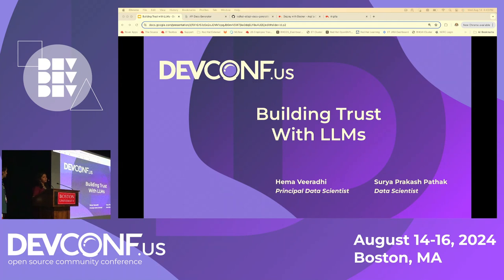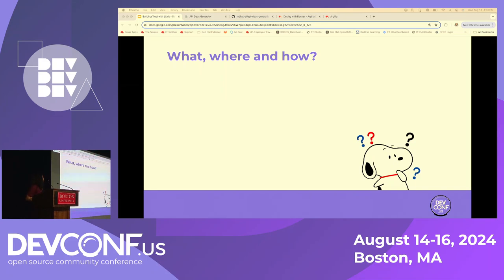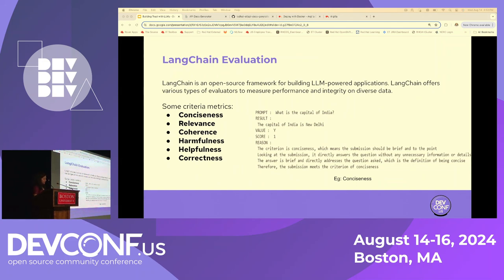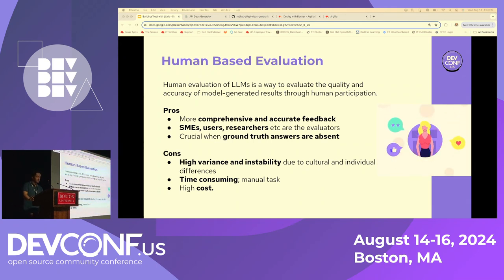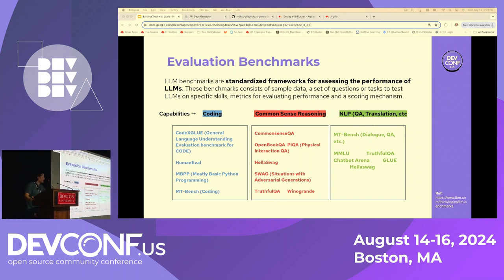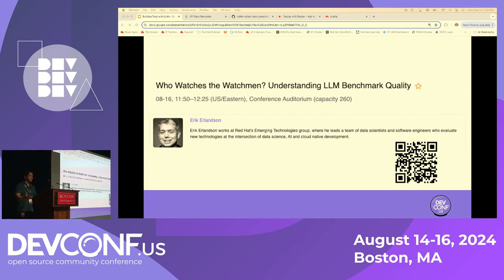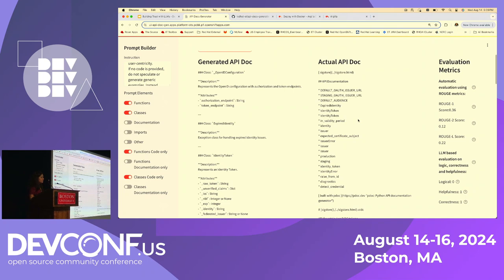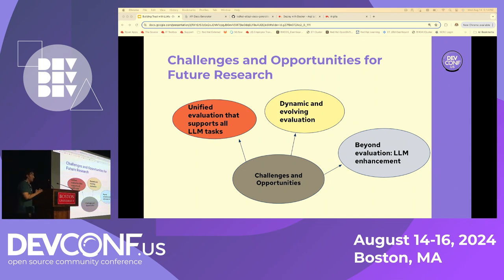Building Trust with LLMs - DevConf.US 2024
Speaker(s): Surya Pathak, Hema Veeradhi

Have you ever questioned the reliability of Large Language Models (LLMs)? In today’s open source world, Large Language Models (LLMs) are revolutionizing how we innovate and build applications. However, before fully embracing them in our projects and applications, it's essential to evaluate their performance. This talk is designed to be your guide through the intricate process of LLM evaluation, equipping you with practical insights to navigate the complexities of implementing LLMs in real-world applications.

We will go over the fundamentals of LLM evaluation, beginning with an examination of existing traditional metrics such as ROUGE and BLEU scores and highlighting their significance in assessing model efficacy. We will then delve into more specialized techniques such as model based evaluation using LangChain criteria metrics. In addition, we will also cover human based evaluation and different evaluation benchmarks. Using a text generation demo application, we’ll compare the different evaluation techniques, highlighting their pros and cons. Throughout the session, we will address common challenges that you may face when assessing the quality of your LLMs and how to overcome them.

By the end of the talk, attendees will gain a comprehensive understanding of LLM evaluation techniques.